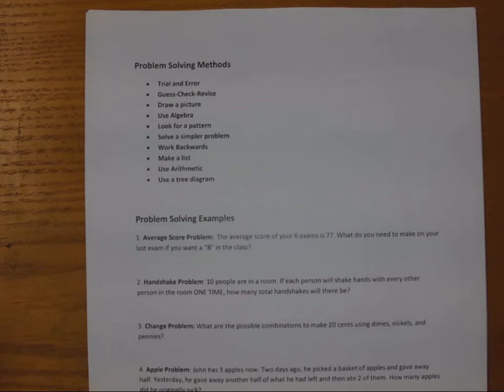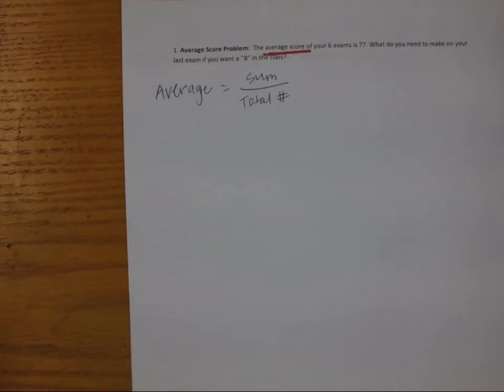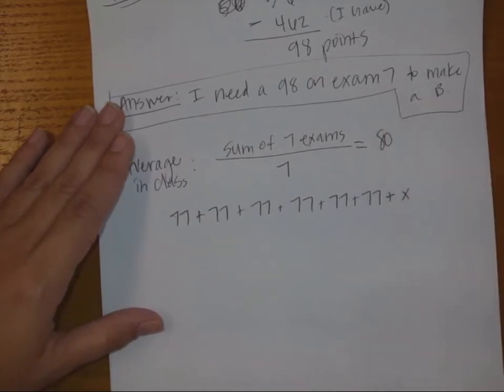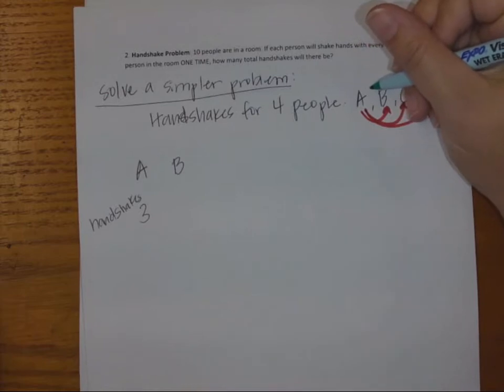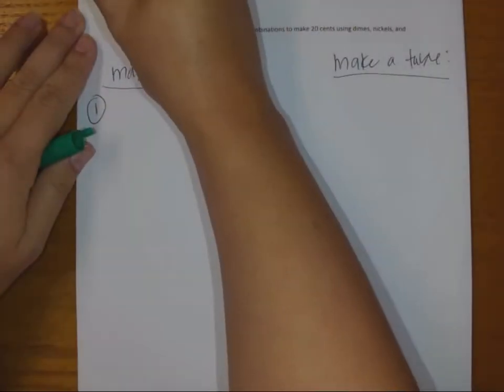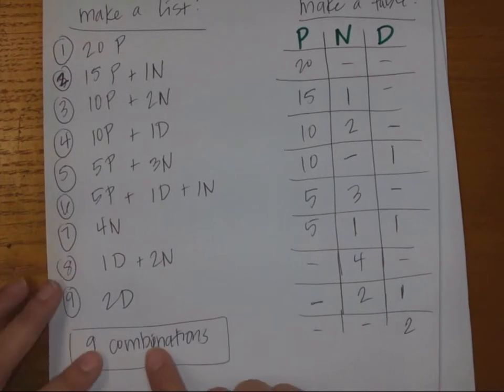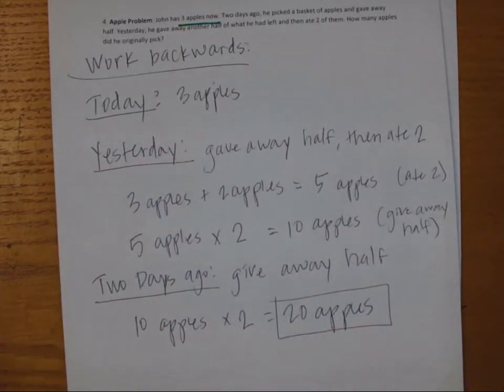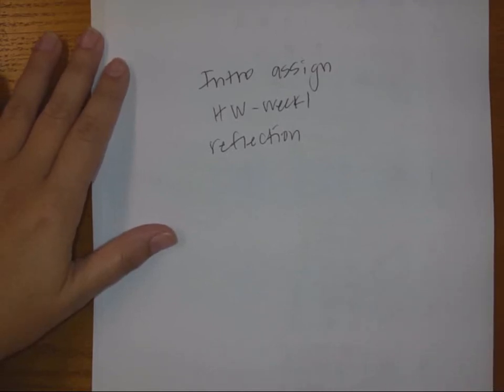Problem Solving Lecture Part 2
Math 1350 - Problem Solving Part 2